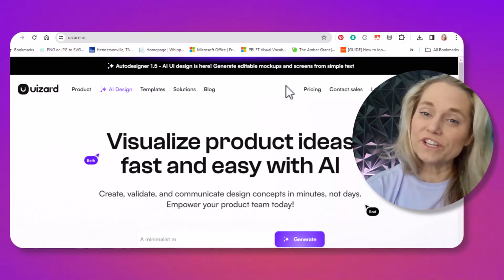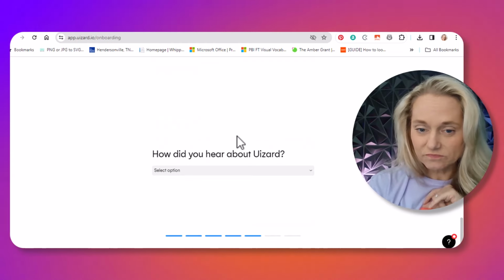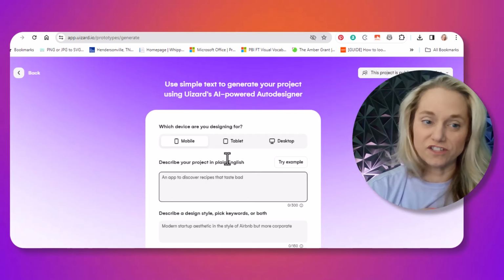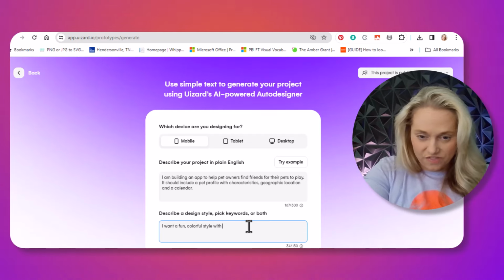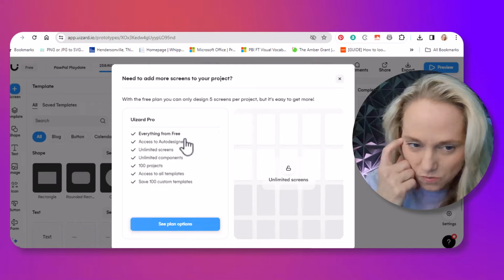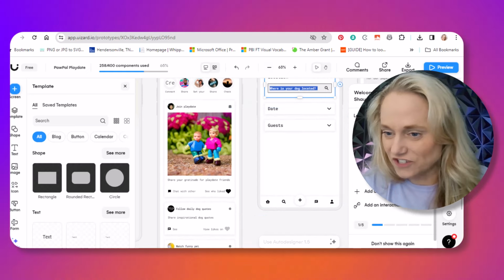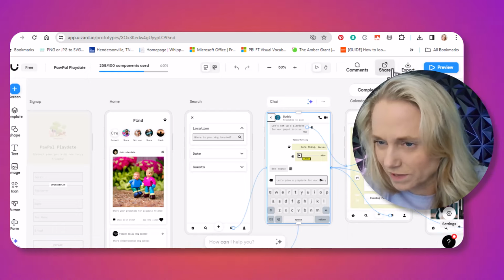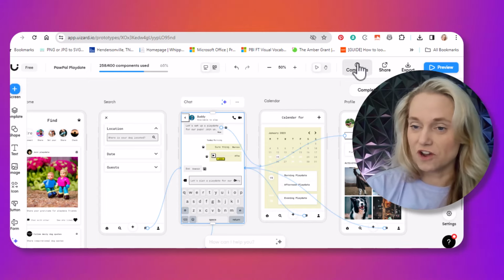Designing the Future: Craft Stunning UIs Instantly with Uizard & AI 🖌️🤖✨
Step into the future of user interface design with our groundbreaking tutorial on Uizard the AI-powered tool that transforms your text prompts into stunning, functional UIs in moments. Whether you’re developing an app, a website, or a software interface, Uizard’s intuitive platform paired with AI’s capabilities makes design accessible to everyone, regardless of experience level.
🔍 What You'll Learn: • How to use Uizard to convert simple text descriptions into detailed user interfaces. • Insights into the AI technology powering Uizard and how it understands design language. • Practical tips for refining AI-generated designs to suit your project’s specific needs. • Ways to use Uizard to facilitate collaboration between designers, developers, and project managers.
📚 Perfect For: • Developers and designers eager to streamline their workflow. • Project managers looking for efficient tools to bridge the gap between conceptualization and design. • Startups and businesses aiming to create compelling digital products quickly. • Educators and students interested in the intersection of design, technology, and AI.
🔗 Tools & Resources: Dive deep into Uizard’s innovative features and learn how this tool can change the way you approach UI/UX design. We’ll walk you through the process from initial prompt to final product, showcasing examples and best practices. Discover additional resources to enhance your design skills and integrate AI tools into your creative process.
Smash the LIKE button if you’re excited to unlock new potentials in UI/UX design, SHARE this video to inspire innovation among peers, and SUBSCRIBE for more insights into cutting-edge tools and techniques in design and technology.

My Recommendations:
Zapier
ChatGPT
OpenAI API
▼ Extra Links of Interest: